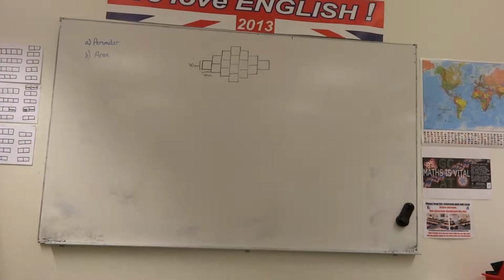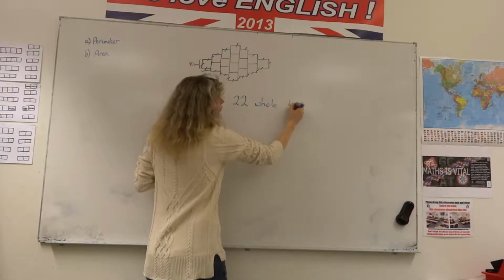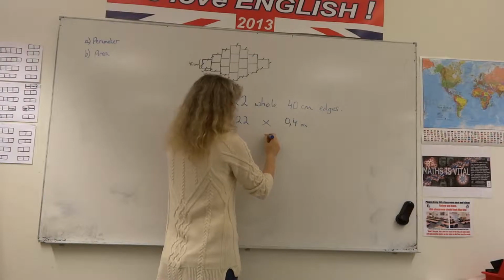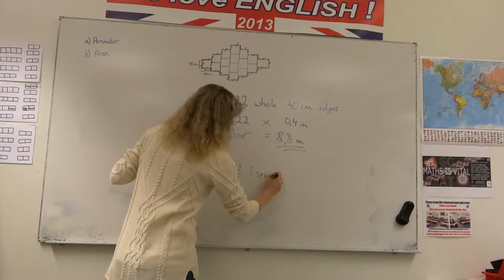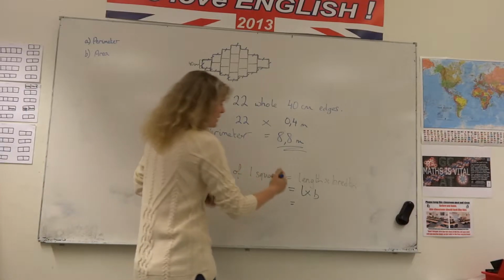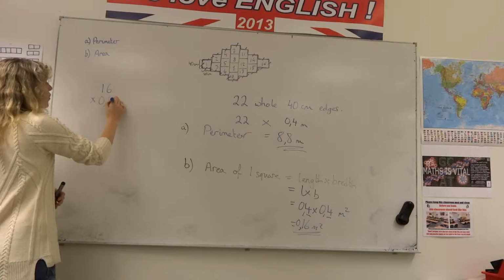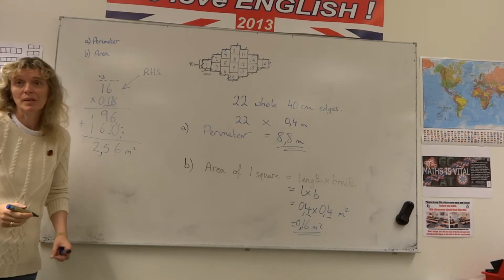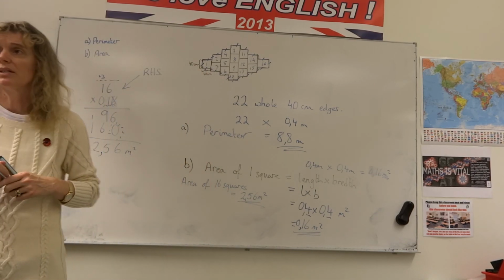How to calculate the perimeter and the area of a pattern of square tiles